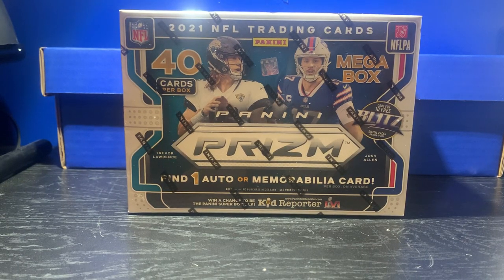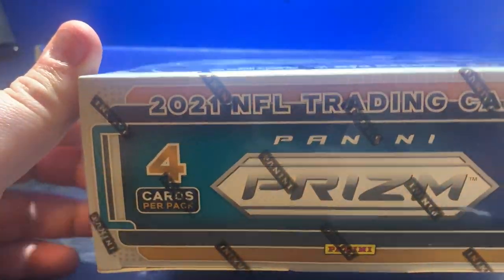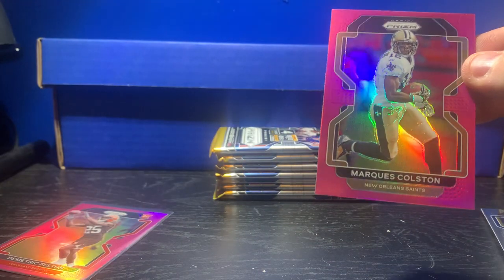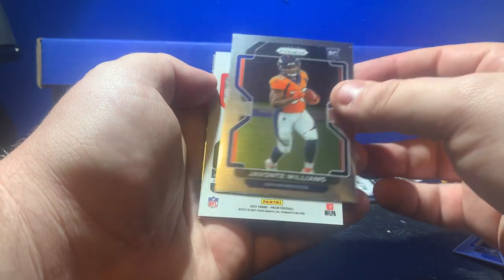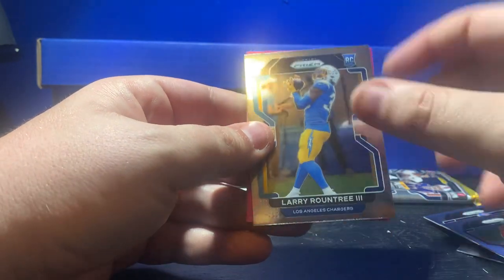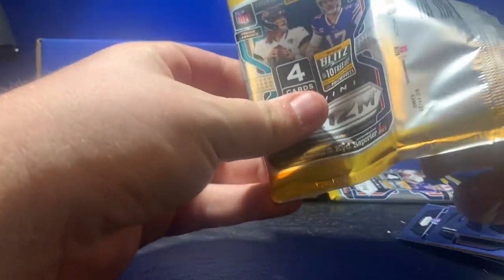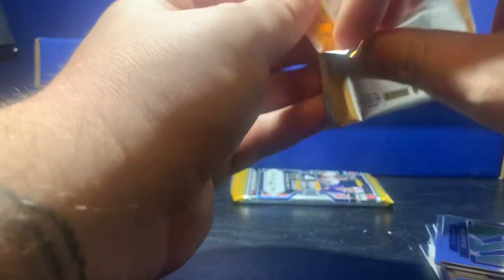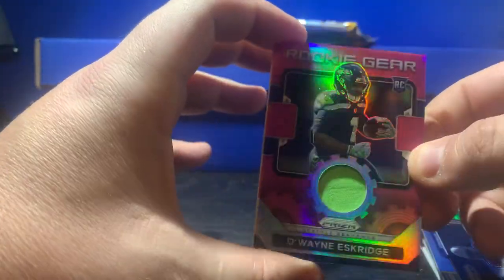Target mega- Auto and a Memorabilia!🔥🔥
For my first video I decided to open one of paninis most popular product (Prizm) this box came from target and I was really surprised to pull an autograph and a mem card from the same box!